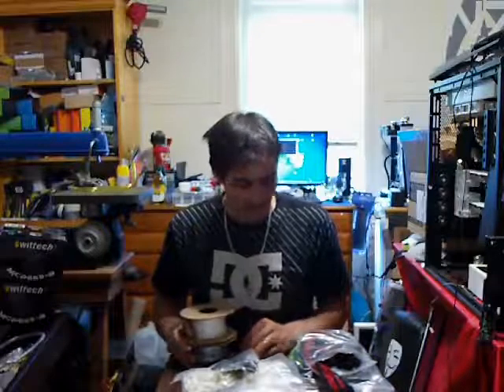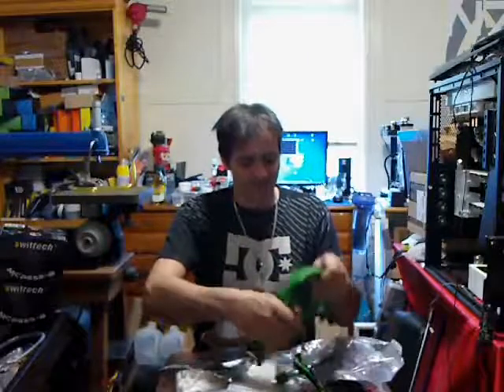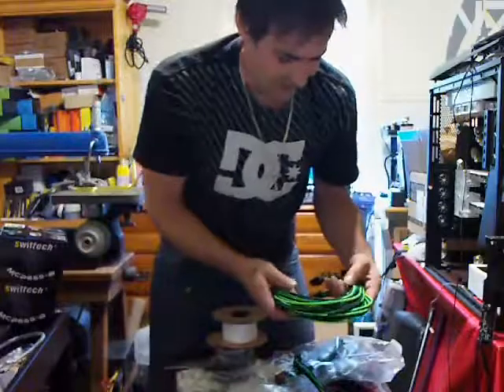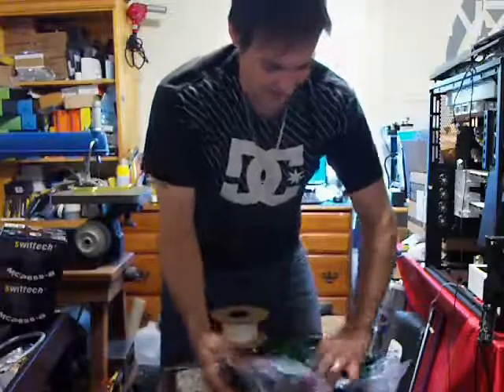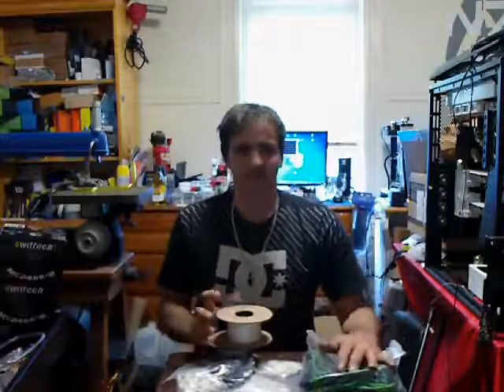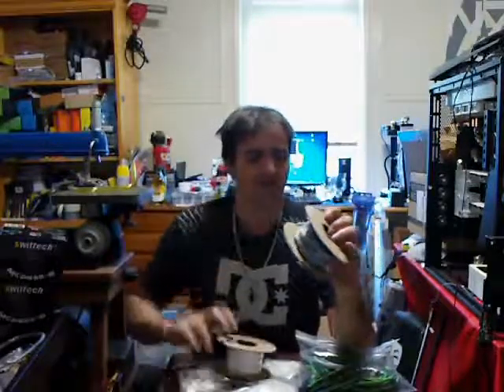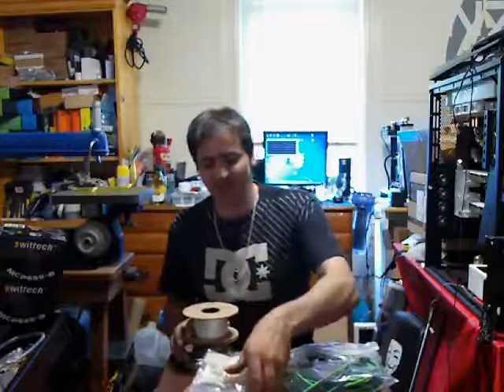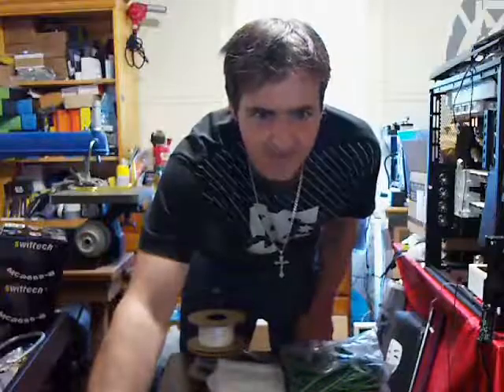MybadOmen looks at ModSmarts New Kobra Max Sleeve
Just a quick look at ModSmarts New Kobra Max Sleeve and some other small things.